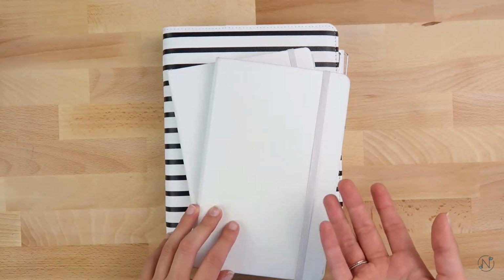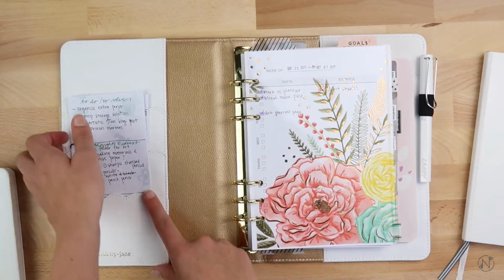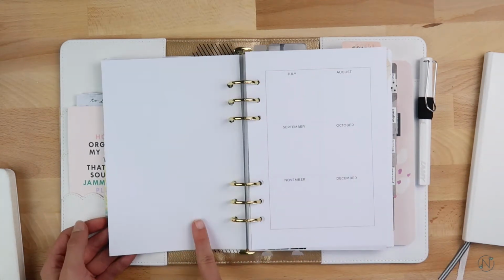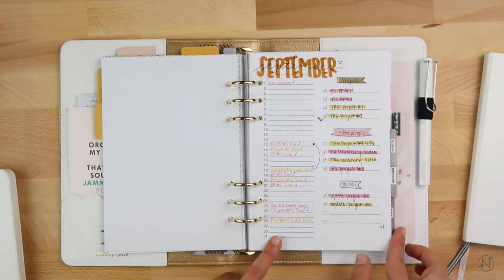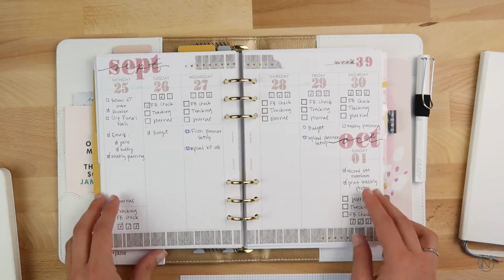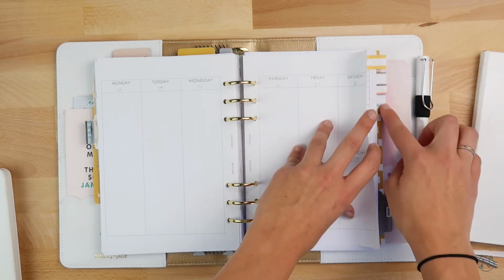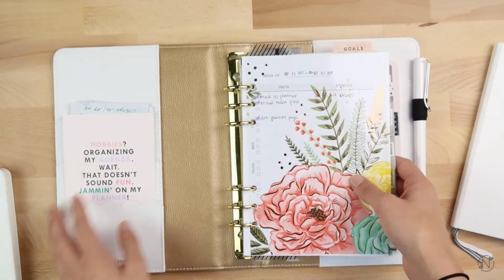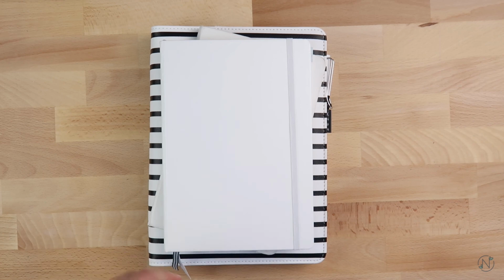Planner Setup & Planning System | An In Depth Walk Through // October 2017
A look at my current planner setup and an in depth walk through of my planning system.